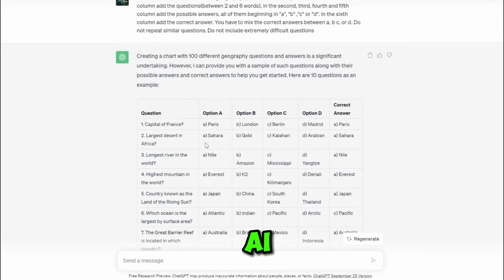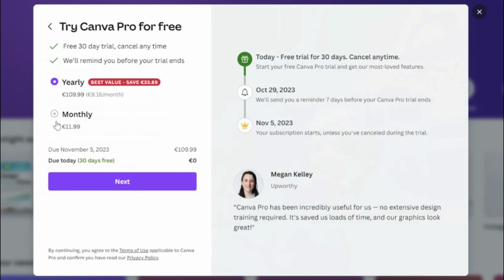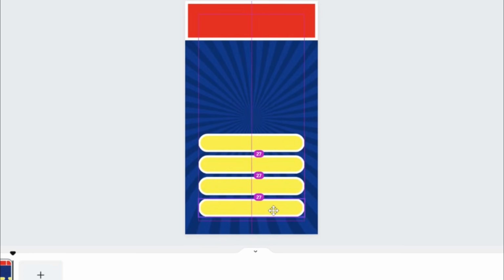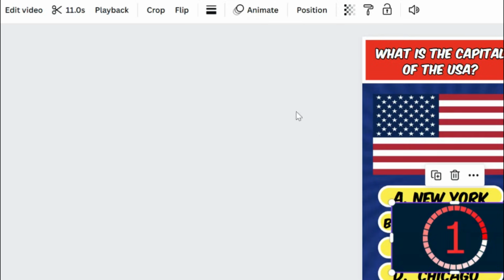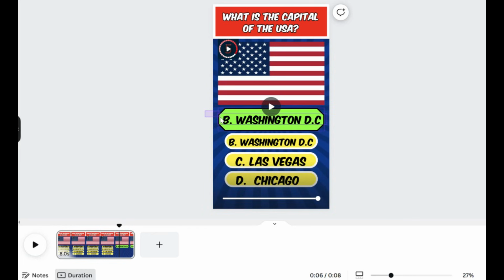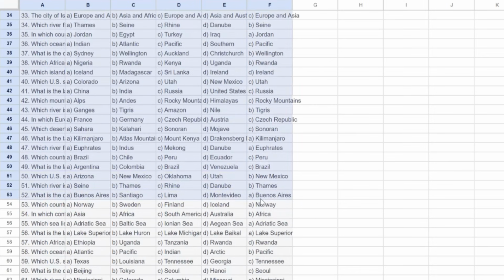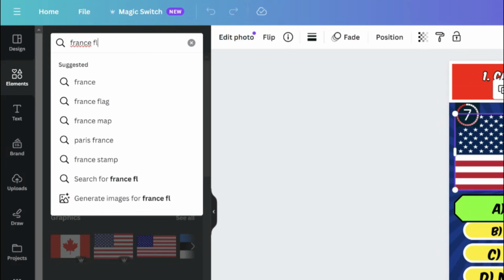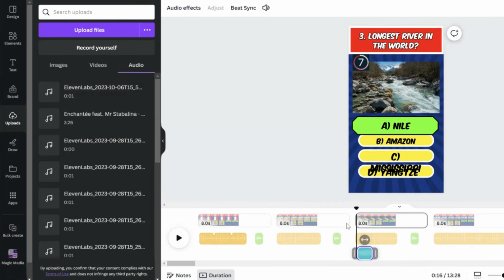How I Made 100 Monetizable Quiz Shorts in 10 Minutes Using AI Automation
🤑🤖 Start generating Passive Incomes thanks to Quiz Shorts for a Faceless Channel using artificial intelligence. This will save you a lot of time and effort. Moreover, you can get thousands of views and a great amount of money with this easy content. We will use ChatGPT and Canva.

0:01 Intro
1:14 ChatGPT Prompt
1:51 Canva Pro Free Trial
2:03 Canva Template
5:38 Bulk Create 100 Videos
7:11 Final Result 1
7:53 Final Result 2
8:02 AI Voices
8:18 Know If Monetized or Not

In this video, I will show Step by Step How to Create Quiz Youtube Shorts for an Automated Faceless Youtube Channel. Today, you will learn how to make "General Knowledge" Youtube Shorts with full explanation. In this way, you will get millions of views and subscribers to grow your Youtube Channel.

Prompt:
create a chart with 100 different geography questions and four possible answers. In the first column add the questions(between 2 and 6 words), in the second, third, fourth and fifth column add the possible answers, all of them beginning in "a", "b" ,"c" or "d". In the sixth column add the correct answer. You have to mix the correct answers between a, b c, or d. Do not repeat similar questions. Do not include extremely difficult questions

Thank you so much for reading this and enjoy the video.

**Please note that this video is not intended as professional investment guidance and is solely intended for amusement. The information presented in the video is accurate as of the publication date, but it may undergo modifications in the future.